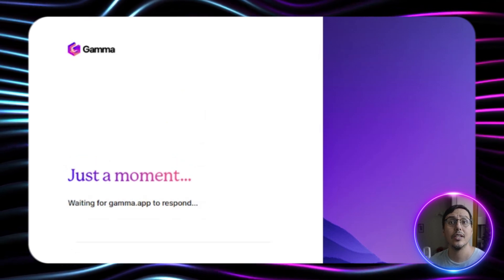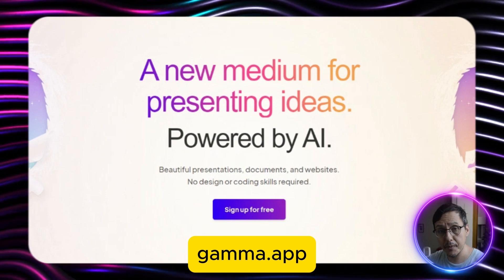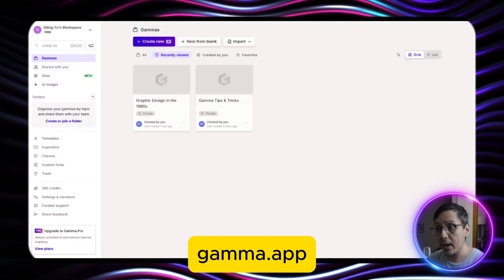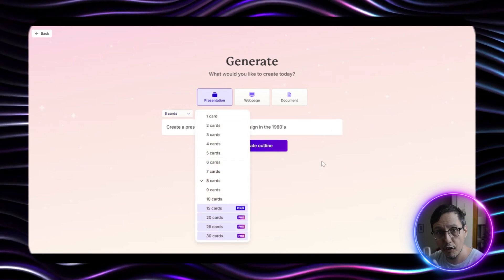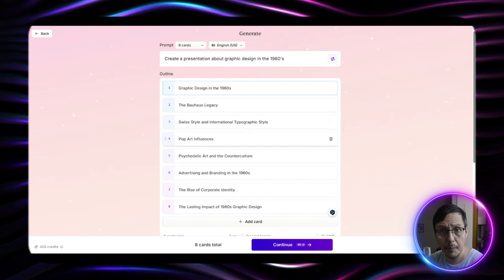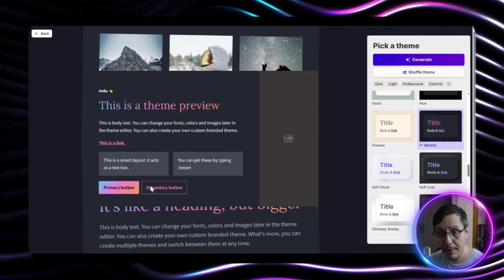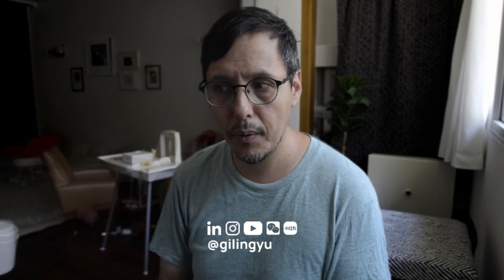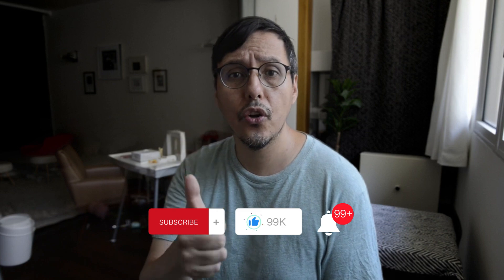The FREE Tool That's Killing PowerPoint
Gamma is a free AI-powered tool designed to revolutionize presentation creation. In this video I'll provide a comprehensive guide on using gamma.app, highlighting its ability to generate professional presentations quickly and efficiently.

00:00 - Introduction
00:03 - AI Solution Teaser
00:05 - Welcome and Context
00:21 - AI as the Answer
00:33 - Introducing Gamma
00:49 - Step-by-Step Tutorial
01:11 - Key Features
01:50 - Practical Applications
02:04 - Related Content Promotion
02:24 - Advanced Customization
02:41 - Conclusion and Call to Action

and Stable Diffusion

Follow me 👉 on WeChat, LinkedIn, IG, and YouTube @gilingyu for more info and special content about these 👇